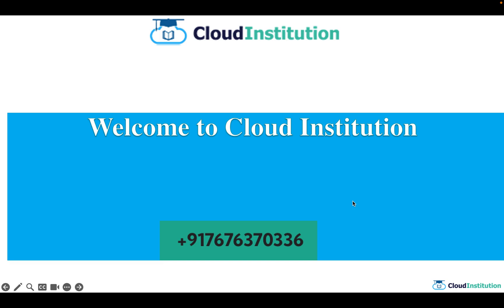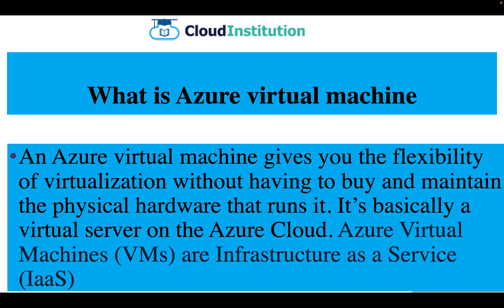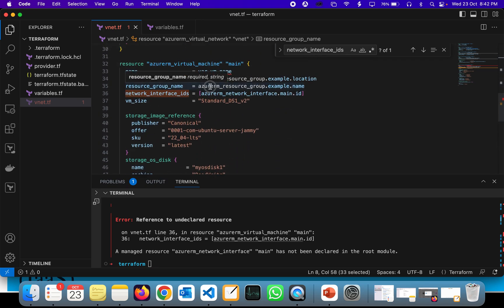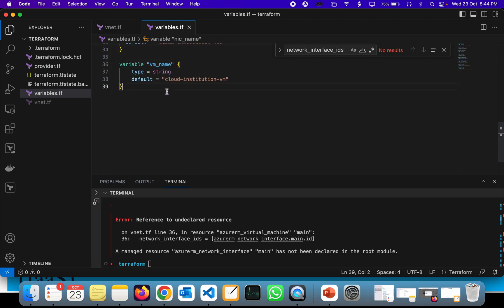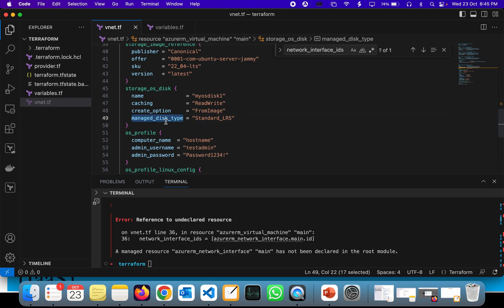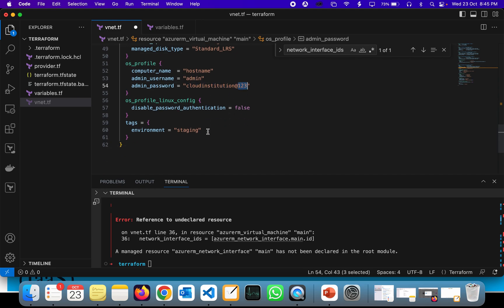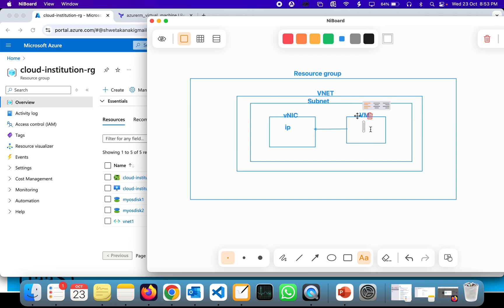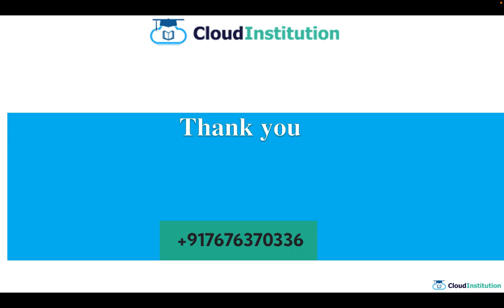Create an Azure virtual machine VM Using Terraform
About Cloud Institution:
Cloud Institution is the best cloud training provider in Bangalore. We are providing both online and offline classes. Cloud Institution is your gateway to cutting-edge tech education, offering personalized learning experiences that transform careers. Our comprehensive curriculum covers AWS, Azure, Google Cloud, DevOps, Cloud Computing, Java, Terraform, and Kubernetes, ensuring you're equipped with the latest skills demanded by the industry. We believe in hands-on learning, integrating labs and real-world projects that bridge theory with practical expertise. As a part of our vibrant community, you'll collaborate, network, and grow with like-minded peers. Whether you're starting your tech journey or aiming for career advancement, Cloud Institution prepares you for success, offering industry-relevant certifications and a supportive environment to thrive. Join us and embrace your future in technology.